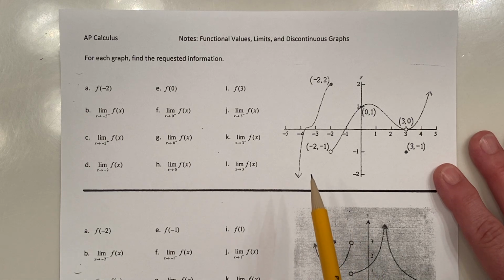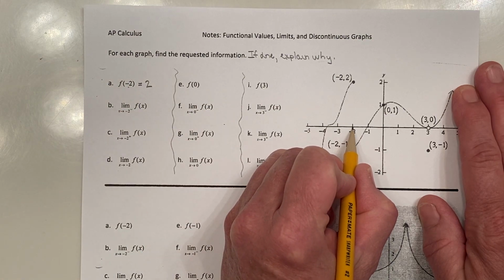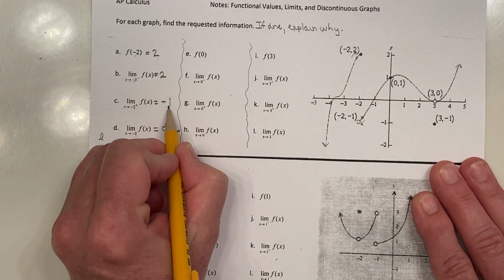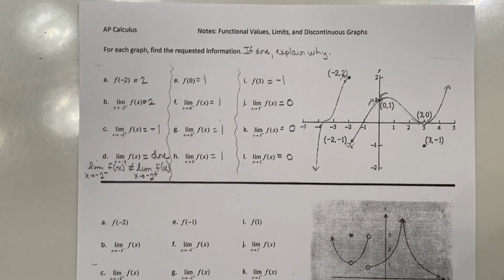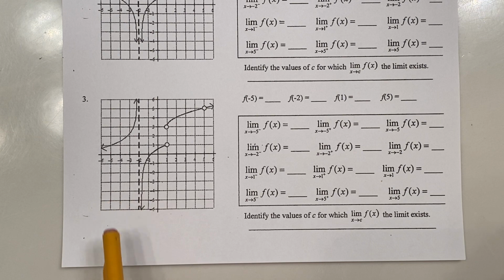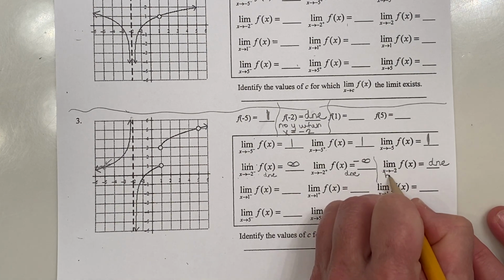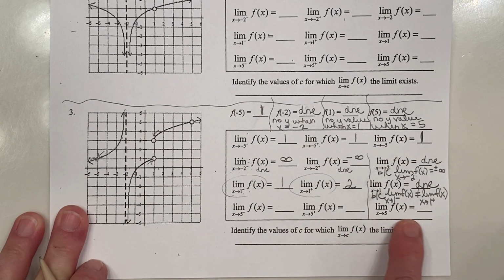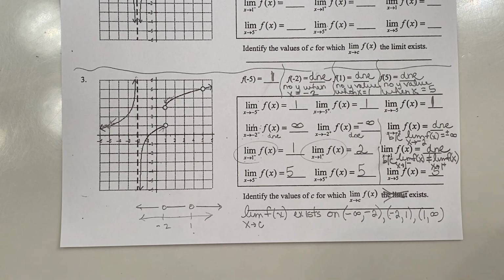Notes FV, Limits, Disc Graphs